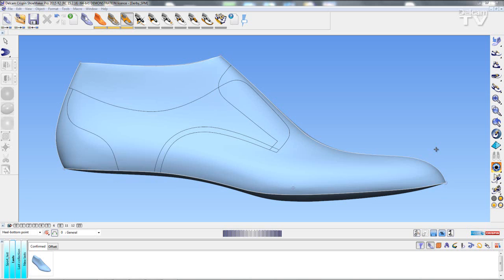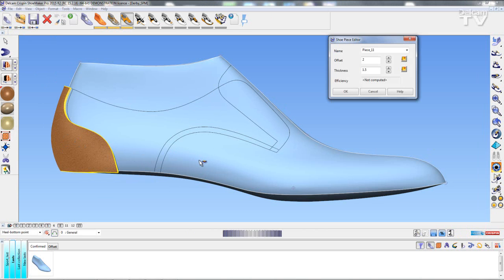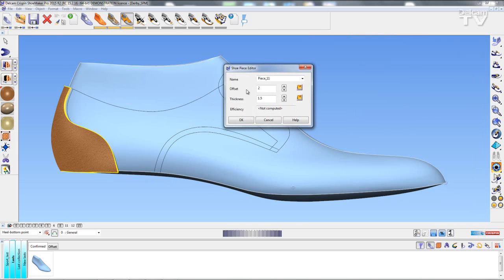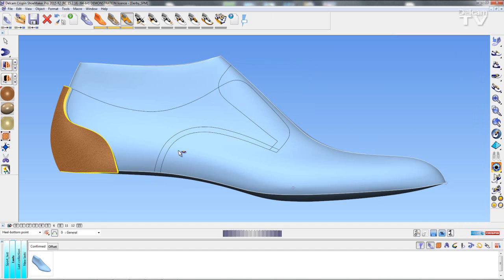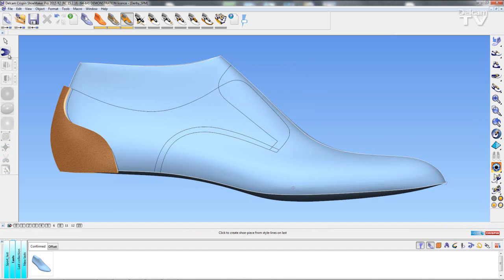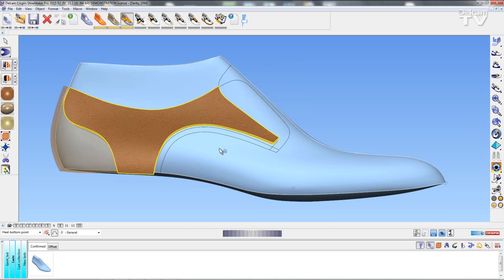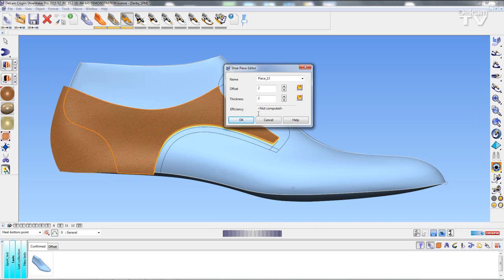ShoeMaker 2015 R2 What's New: Default Piece Thickness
Users can now save a default thickness for all panels